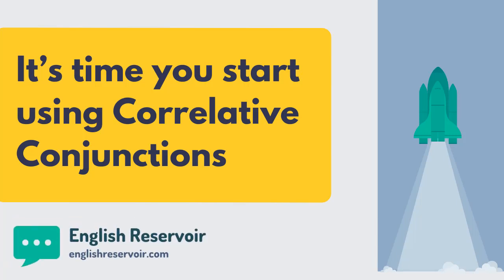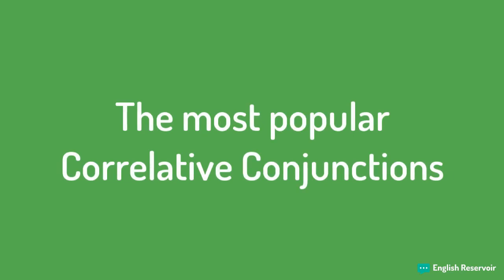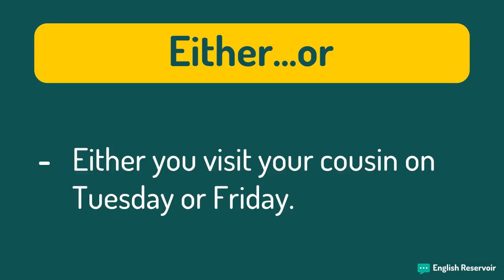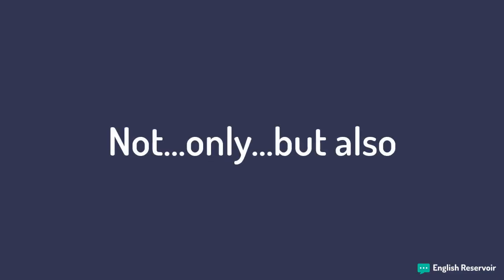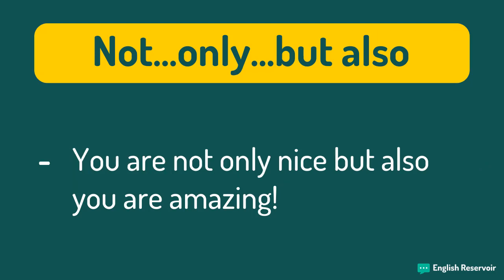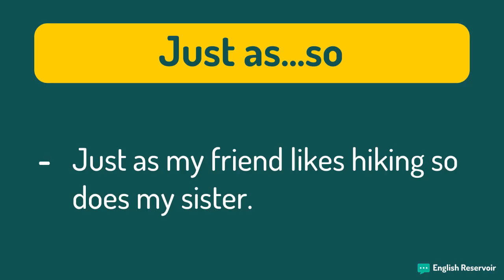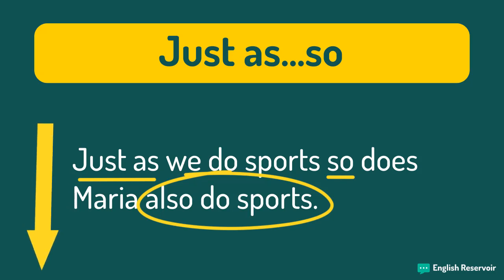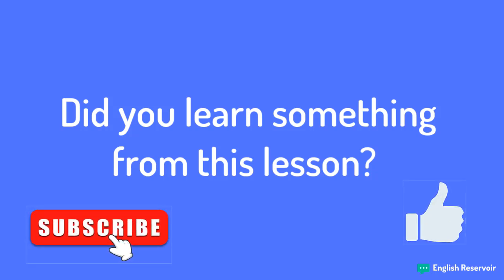It is time you start using Correlative Conjunctions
Correlative Conjunctions - time to start using them!

Cursos de inglés que obtienes cuando te apuntes,